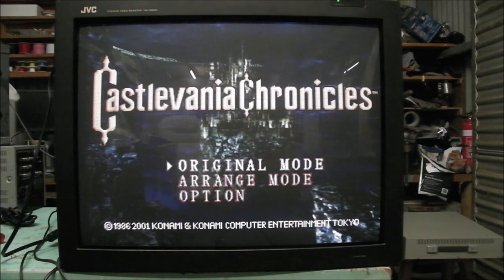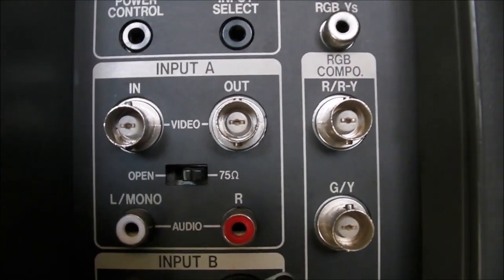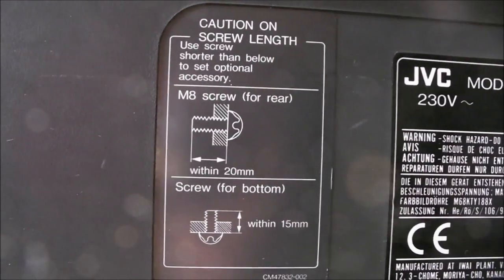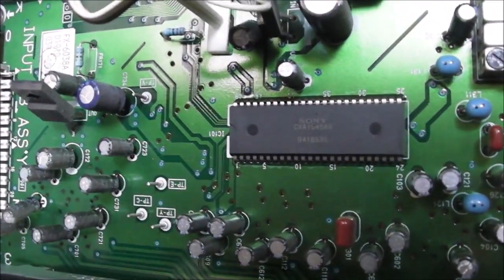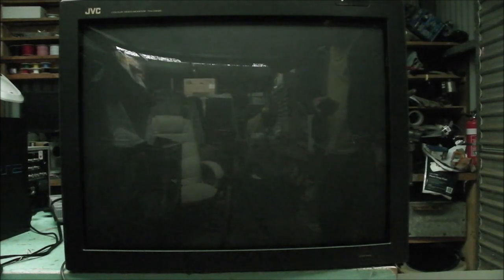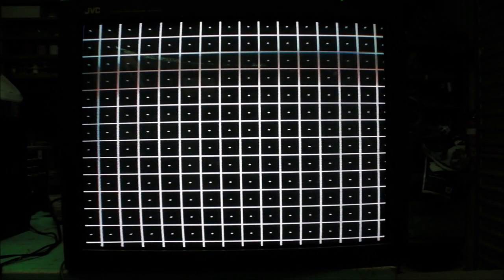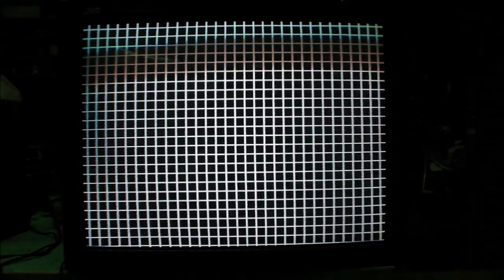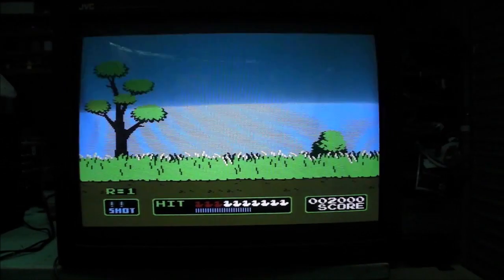JVC TM-290ZE Pro RGB CRT Monitor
Made in 1996, this JVC Pro monitor compete's against Sony's PVM-2950XX range and NEC XM monitors.